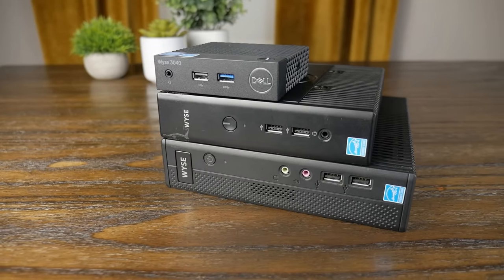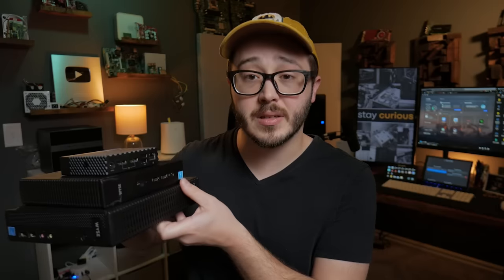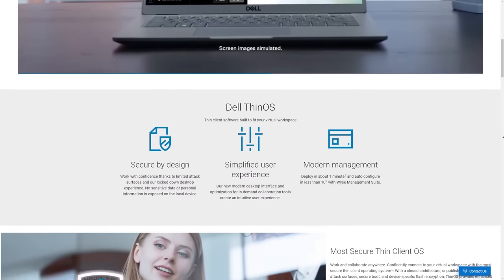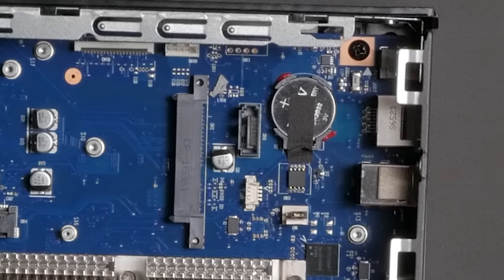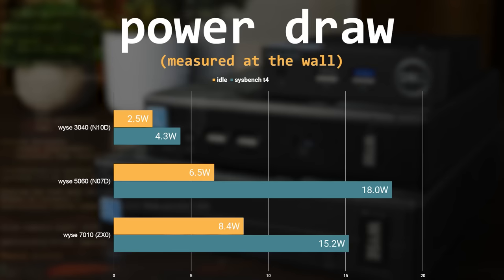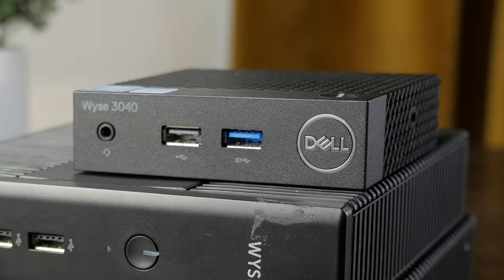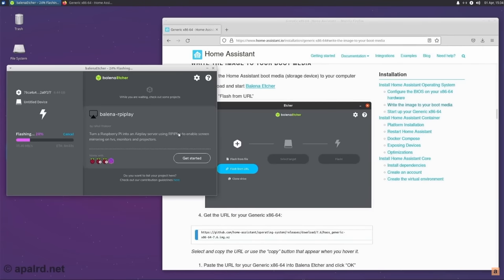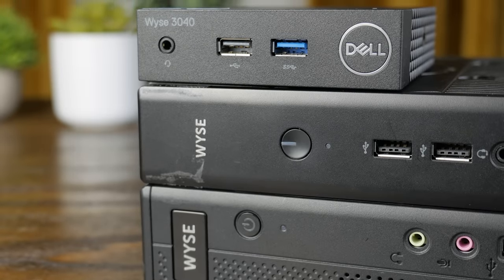Do These CHEAP PCs Live Up To The Hype?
Make sure to check out@apalrdsadventures !

🛍️ m.2 E key to mPCIe adapter
🛍️ m.2 e key to dual SATA adapter
Music (in order):
"CRENSHAW VIBES" - GARRISON
Timestamps:
0:00 Dell Wyse Thin Clients
0:33 Sponsor - UGreen
1:49 What Are These
2:49 Specs - 7010
3:35 Specs - 5060
3:49 Specs - 3040
4:16 First Boot and Operating Systems
5:28 Teardowns and Potential Upgrades
7:32 Debian 12 install
8:31 CPU benchmarks
8:57 Power Draw
9:56 M.2 sockets and RAM upgrade
11:06 Simple home server with 7010
11:38 Minecraft server with the 5060
12:17 HAOS woes
13:00 Using thin clients as thin clients
14:17 Are these worth buying?